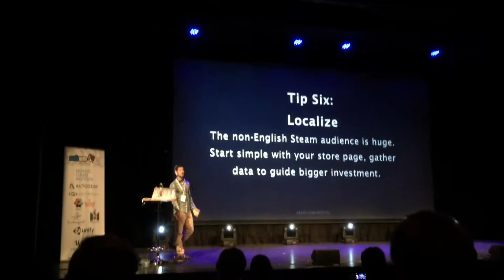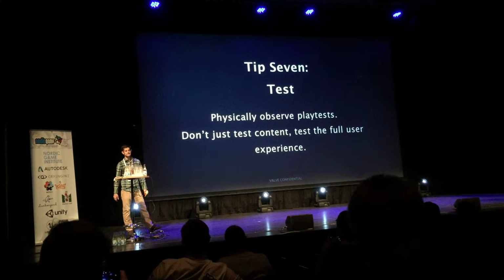Nordic Game Conference - Tips for a Successful Steam Release by Tom Giardino